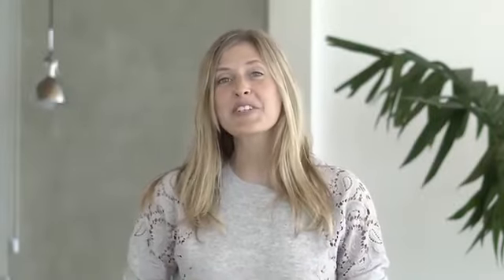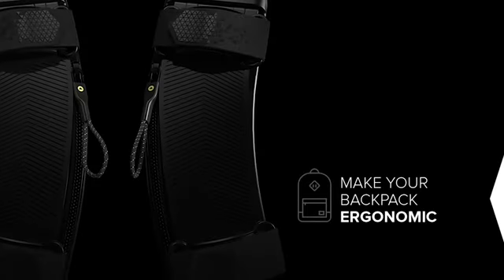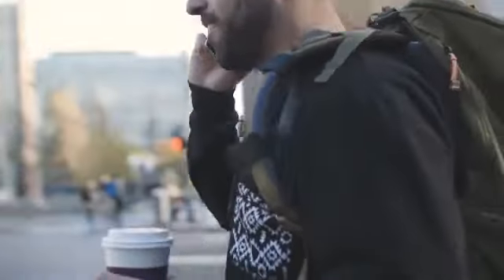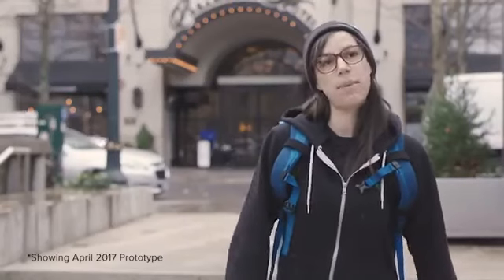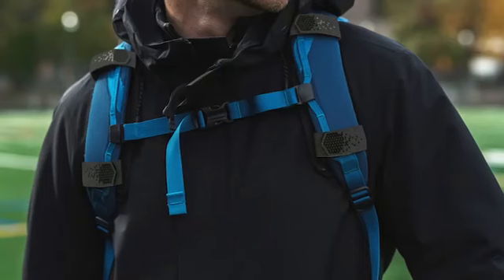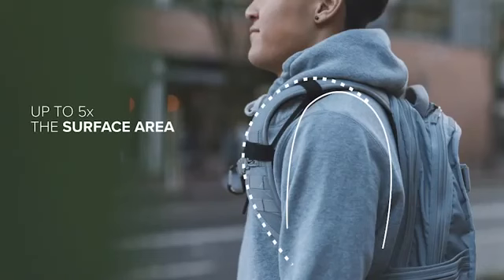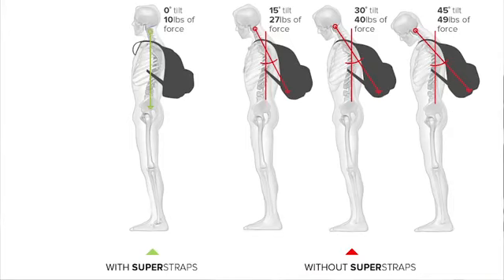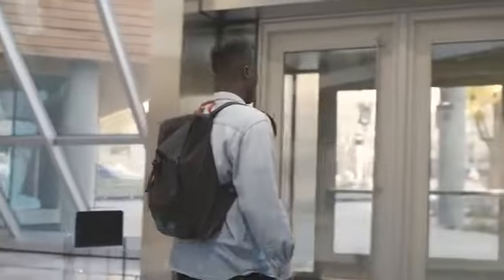SuperStraps — Protect + Relieve Your Back and Neck | Indiegogo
SuperStraps — Protect + Relieve Your Back and Neck

Instantly relieve backpack strain + improve your posture + make your fave backpack ergonomic

Wear a backpack? Protect and relieve your back and neck + improve your posture + make your favorite backpack ergonomic with patent pending technology